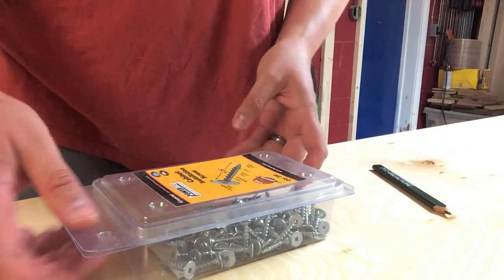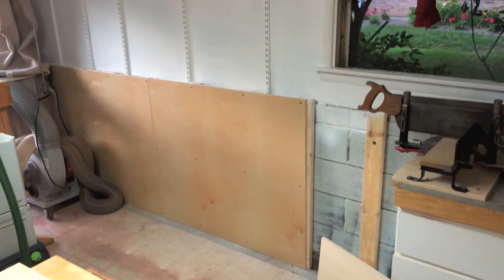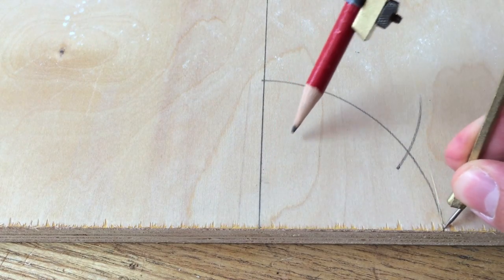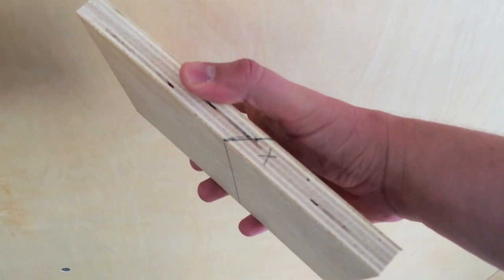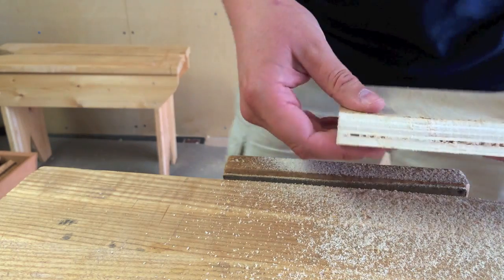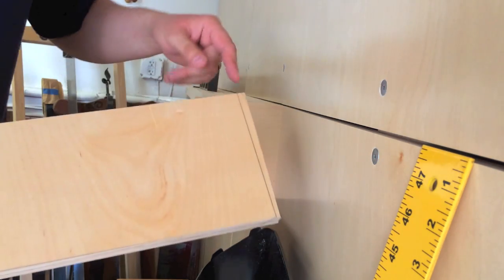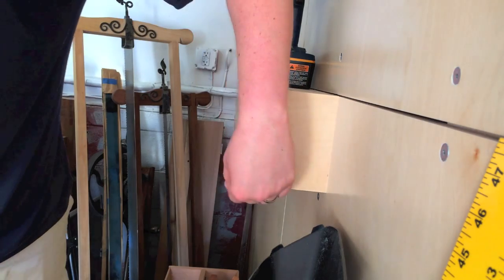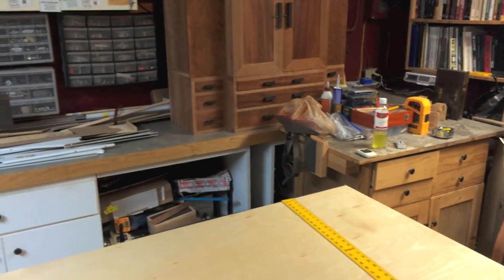RWW178 Shop Remodel Part 2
I have started hanging the plywood on the wall using power head screws and mix of hand sawing and my Festool track saw.  I also use a little middle school geometry to capture an angle and miter pieces to wrap around a soffit